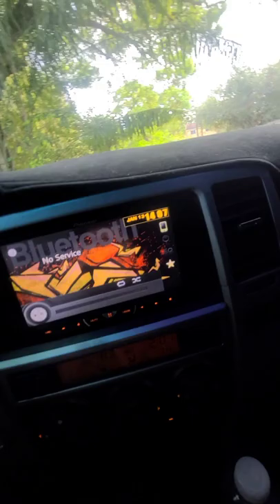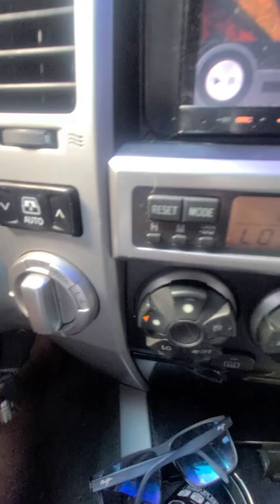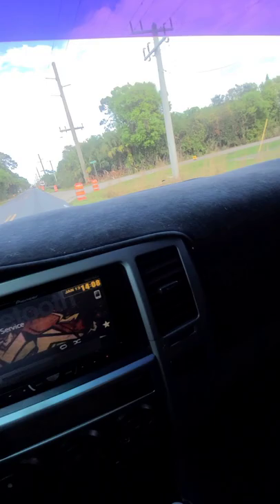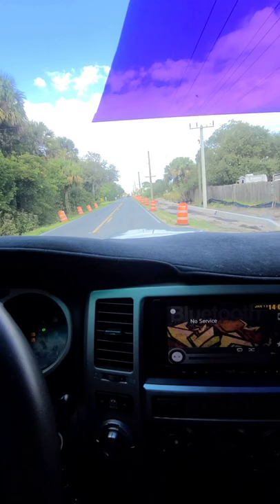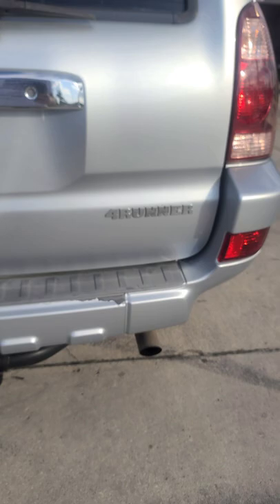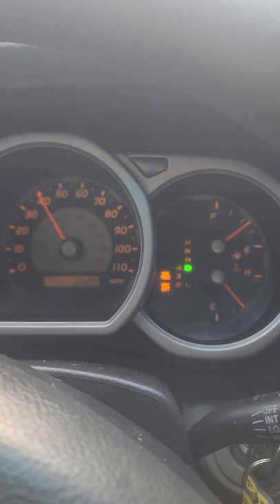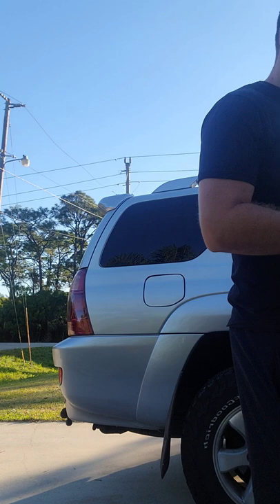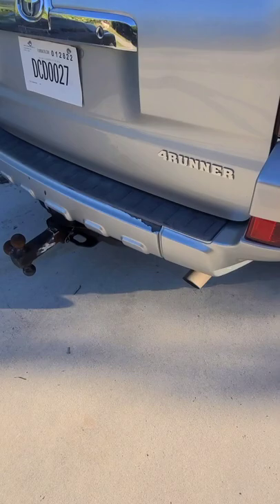I bought a v8 4runner and put an exhaust on it!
v8 4runner delete third cat install magnaflow muffler also headers on my c6